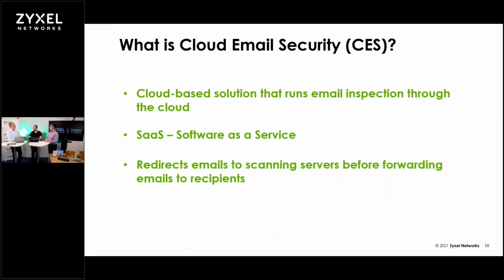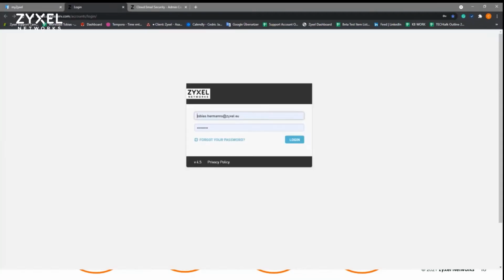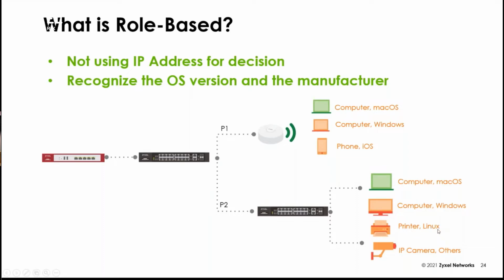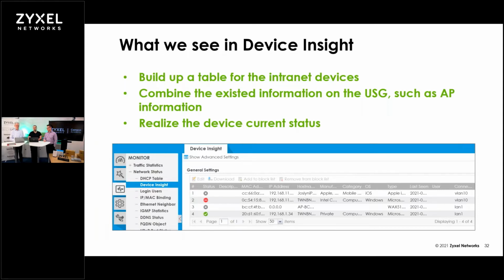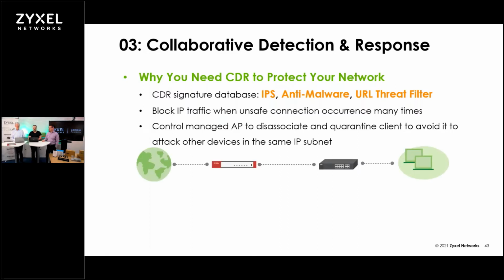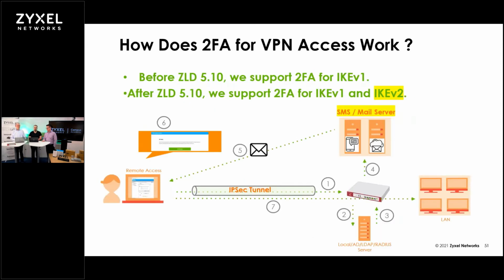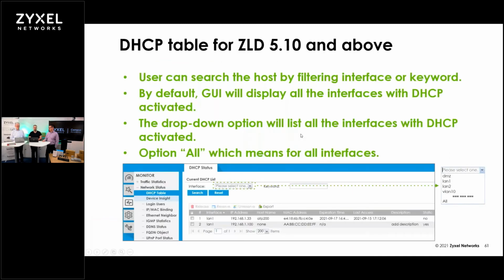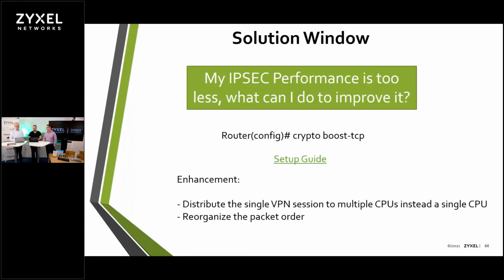Zyxel TechTalk English - New Security ZLD 510 for Firewalls (E4 / Oct 2021)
Welcome to TECHtalk

TECHtalk is our new platform where our experts discuss interesting technical facts about Zyxel products. You can join our monthly interactive webinars directly from the Campus Academy and can contribute to our technical discussions. Inspiring ideas are always welcome.